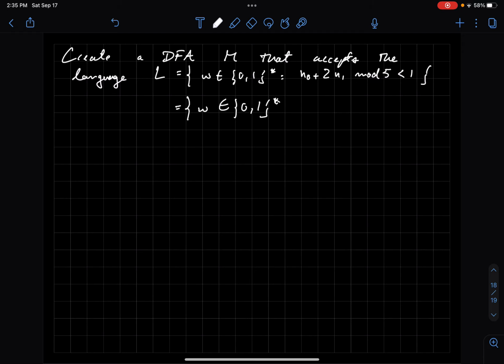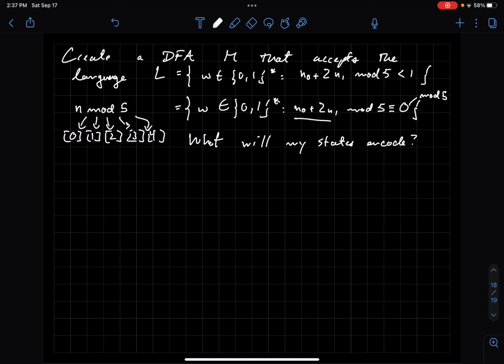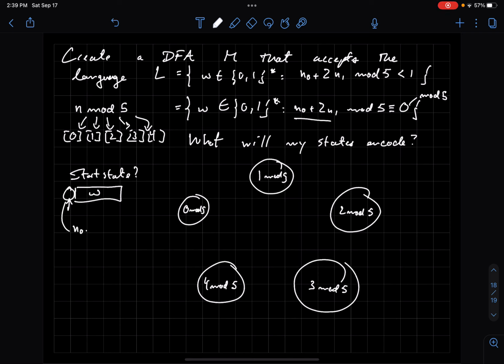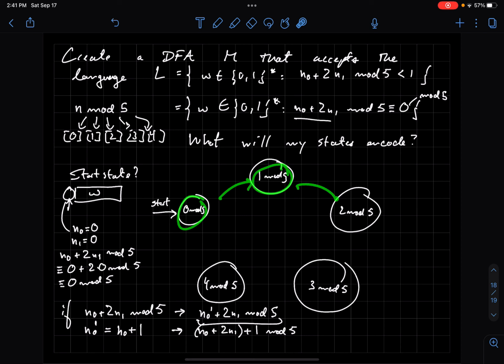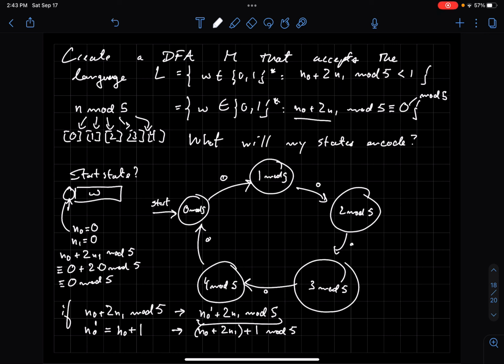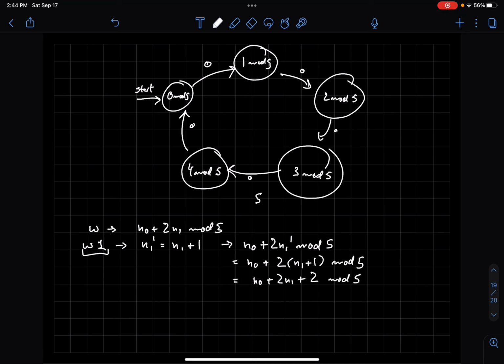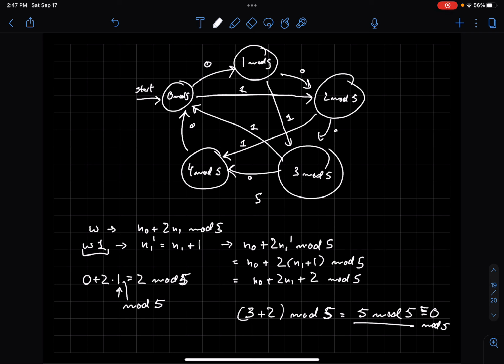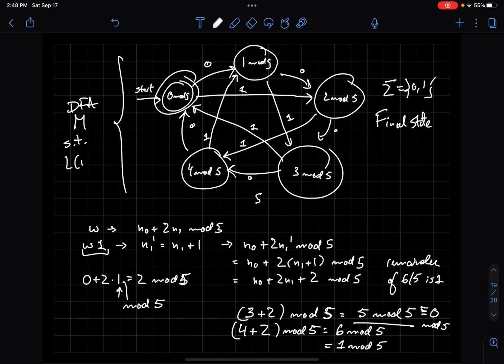DFA Exercise - Strings w such that n0(w) + 2*n1(w) mod 5 = 0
In this video, I work through the solution of creating a DFA that accepts the language contains strings w such that n0(w) + 2*n1(w) mod 5 = 0. This is a fun one!